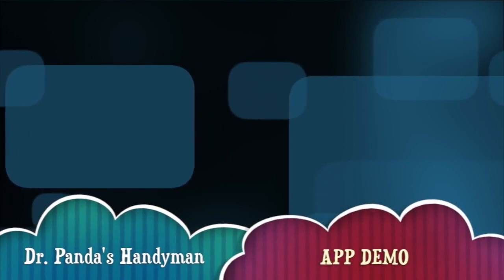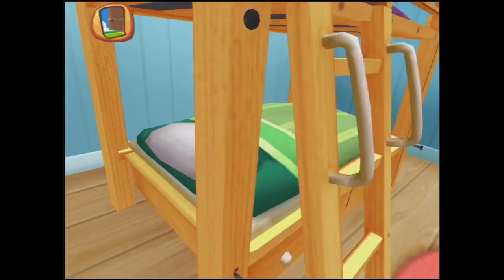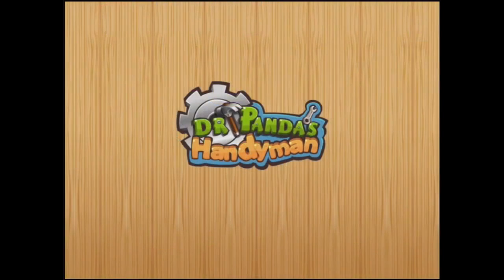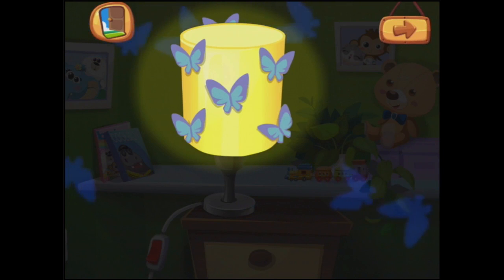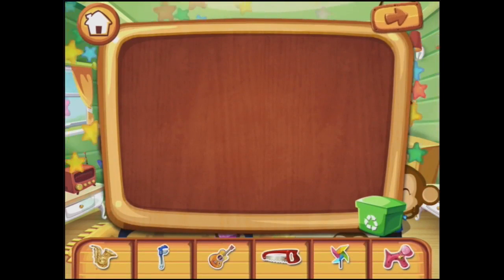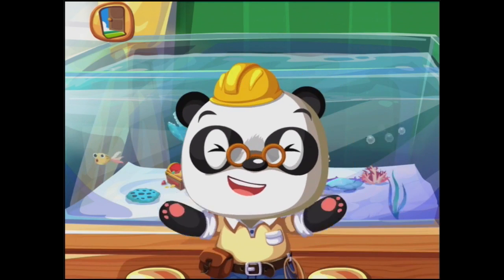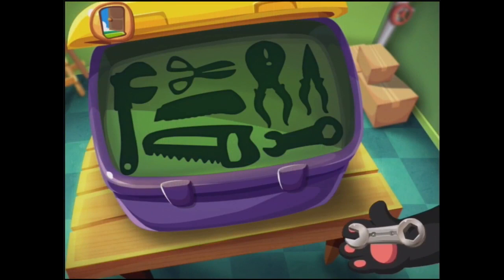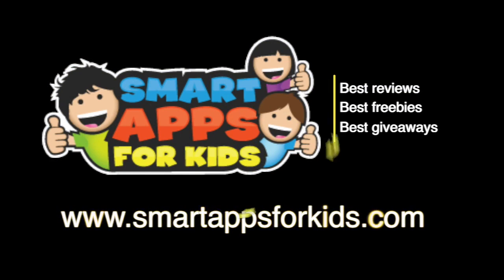Dr Pandas Handyman Part 2 Best iPad app demo for kids